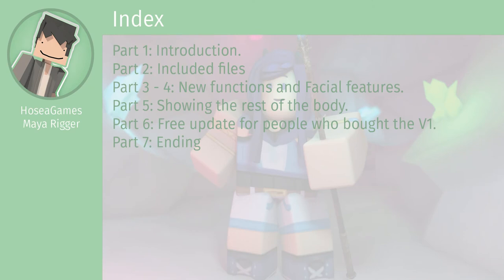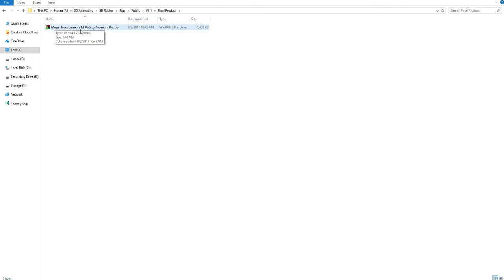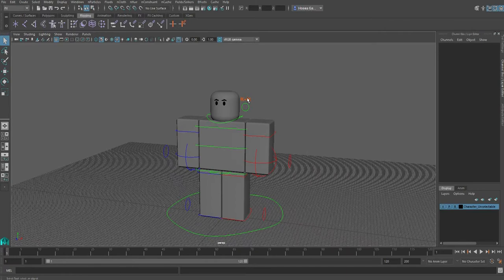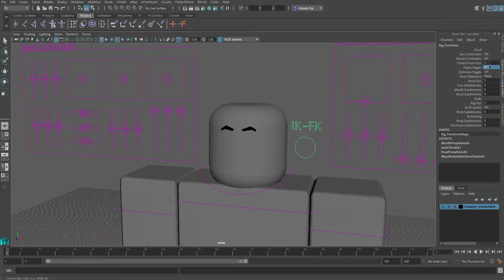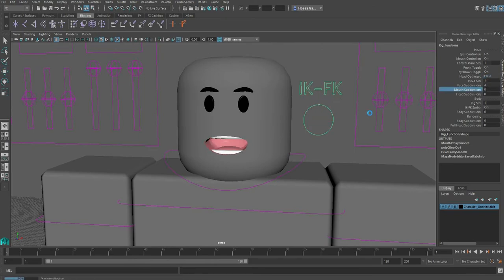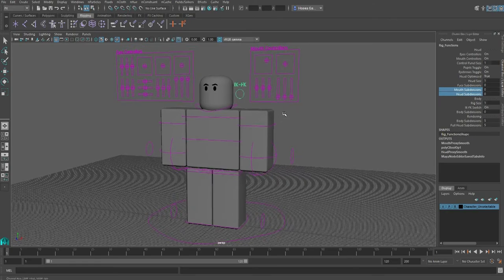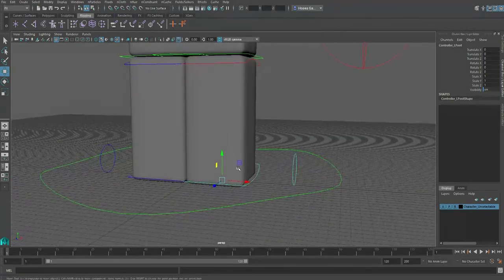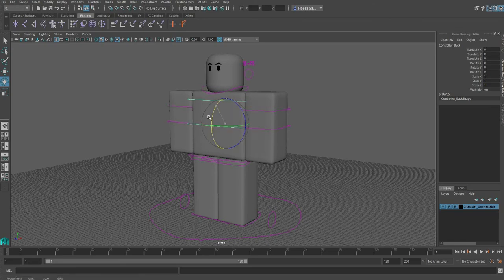Autodesk Maya - Roblox Premium Rig V1.1 - HoseaGames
⋆Find more information down here.

Video Parts:
Part 1: 0:10
Part 2: 1:19
Part 3: 2:48
Part 4-5: 7:43
Part 6: 10:57
Part 7: 12:28

Update Notes:
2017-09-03 - Made a small bug fix on the pupil scale.

Software:
Bandicam: For recording the video.
Photoshop CC: For the thumbnail.
Premiere Pro: For editing the video.
Autodesk Maya: For the thumbnail.